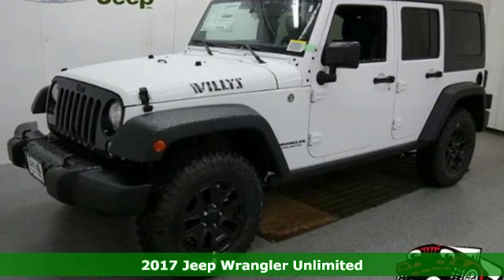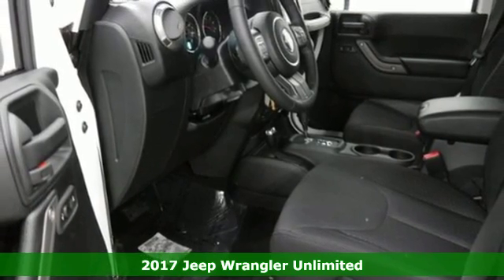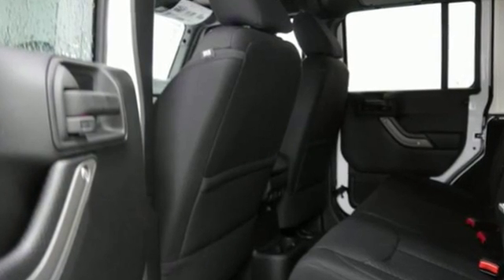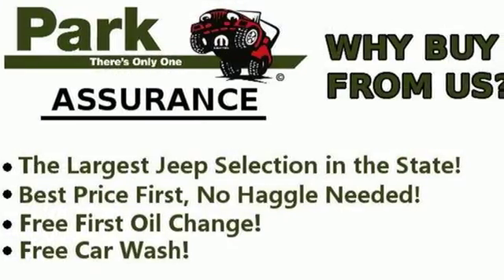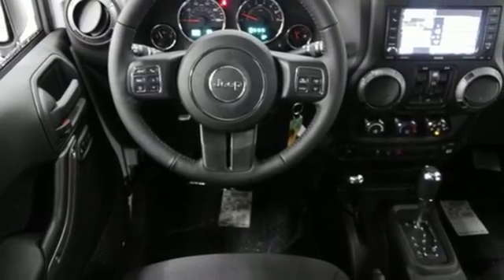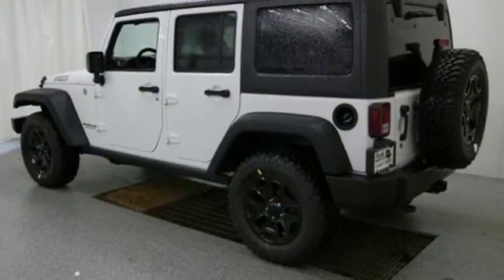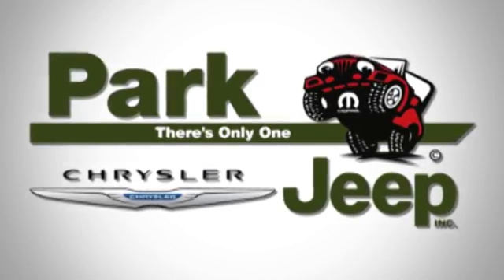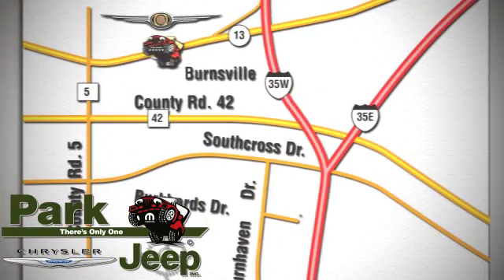New 2017 Jeep Wrangler Unlimited Minneapolis MN Burnsville, MN NT59881 - SOLD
Year: 2017
Make: Jeep
Model: Wrangler Unlimited
Trim: Sport
Engine: 3.6L V6
Transmission: Automatic 5-Speed
Color: Bright White
Interior: Black
Stock #: NT59881
VIN: 1C4HJWDG0HL530988
2017 with Optional equipment includes: Quick Order Package 24W Willys Wheeler Transmission: 5-Speed Automatic (W5A580) Black 3-Piece Hard Top Alpine 9-Speaker w/All Weather Subwoofer Max Tow Package Radio: 430 LED Lighting Group Supplemental Front Seat Side Air Bags... Standard features include: 4-wheel ABS brakes Convertible roof - Manual Air conditioning Cruise control Audio controls on steering wheel Traction control - ABS 285 hp horsepower 3.6 liter V6 DOHC engine Passenger Airbag Tilt steering wheel Four-wheel drive Fuel economy EPA highway (mpg): 20 and EPA city (mpg): 16 4 Doors Front fog/driving lights Tachometer External temperature display Compass 4WD Type - Part-time Clock - In-radio display Power steering Trip computer Video Monitor Location - Front Stability control - Stability control with anti-roll Transmission hill holder Front seat type - Bucket Split-bench rear seats Convertible occupant rollover protection Intermittent window wipers Tow Hooks - 1 Center Console - Full with locking storage... MSRP of $39668. See our Park Difference with this Bright White Jeep Wrangler Unlimited with Black Interior and Automatic 5-Speed Transmission. At Park Chrysler Jeep we give you our Best Price First with Internet Prices* that apply to everyone! We are Family Owned since 1957 we serve customers all over the Minneapolis/St. Paul Metro Area and we have an Exclusive Unlimited Mile Powertrain Warranty on new vehicles!*** Our staff has been hand picked to make sure you have the fastest most fantastic buying experience possible. We take all trades and have over 30 Lenders. We'd love to see your vehicle and even if you don't buy from us we'll give you a no obligation bid for your car! All Around champ! Priced below MSRP!!! The price is the only thing that's been discounted on this reputable SUV* 4 Wheel Drive!!!4X4!!!4WD** Own the road at every turn* Optional equipment includes: Quick Order Package 24W Willys Wheeler Transmis

Address:
1408 W. Hwy. 13